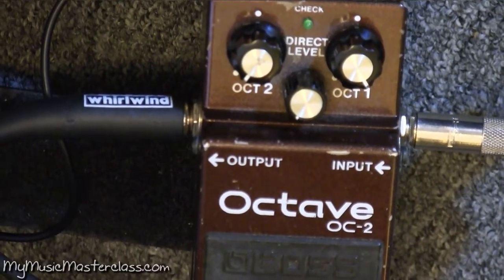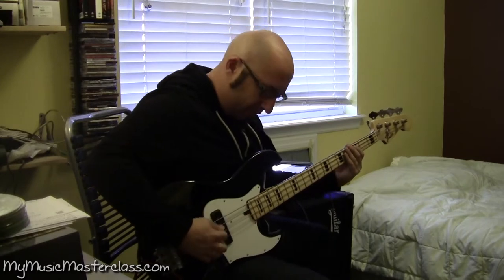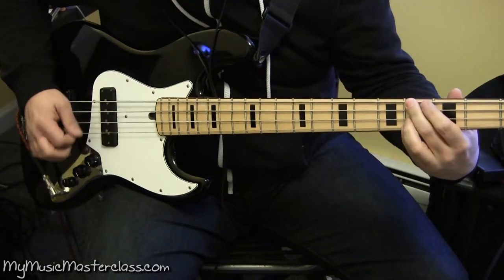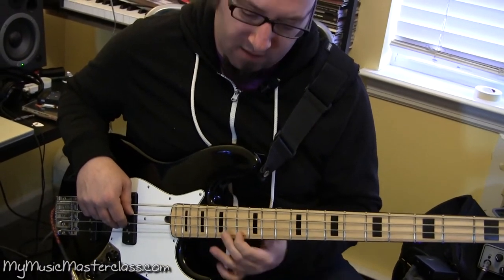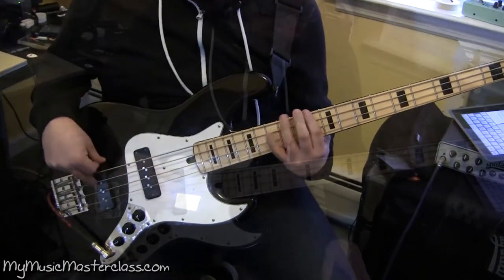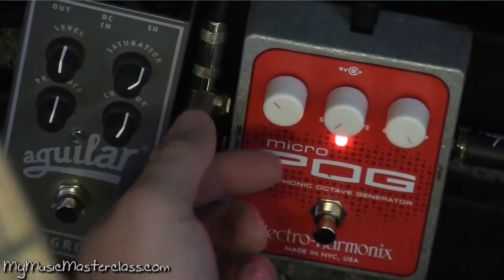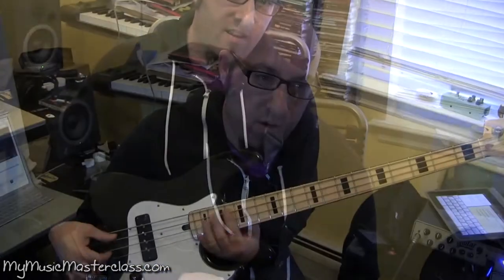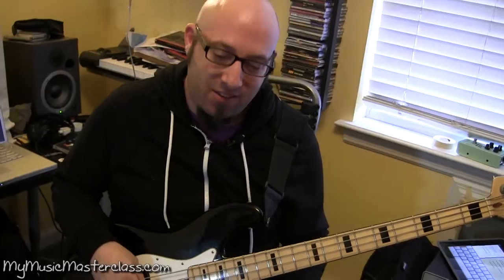Steve Jenkins Bass Masterclass 2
Description: In part two of this electric bass masterclass, Steve Jenkins discusses his bass technique and tonal concepts within the genres of jazz, funk, rock and metal. He also breaks down some tracks from his album, "Steve Jenkins and the Coaxial Flutter" along with discussing bass effect pedals, lead sounds and more.

Topics Covered: Electric Bass, J-Bass, Tone, Bass Effect Pedals, Lead Sounds, Soloing Articulation, Overdrive, Jazz, Funk, Rock, Metal, Using Slides, Playing Legato, Pull Offs, Distortion, Using a Pick, Octave Up, Sounding Like a Guitar, "Steve Jenkins and the Coaxial Flutter", Experimental Microtonal Jazz-Funk, Pickup Selection, Tone Controls, OC2 Octave Pedal and Blend, Tremelo, Cutting Through and the Electro-Harmonix POG